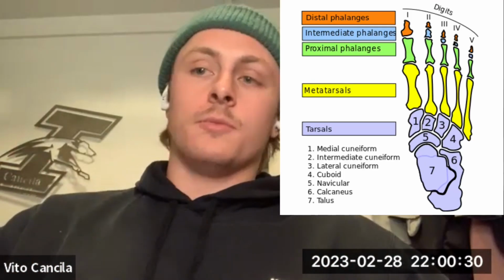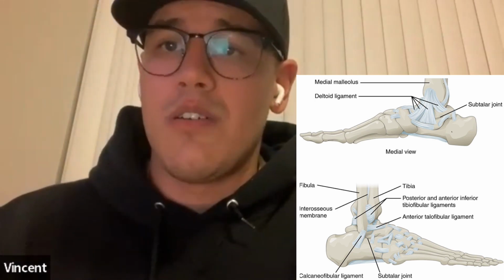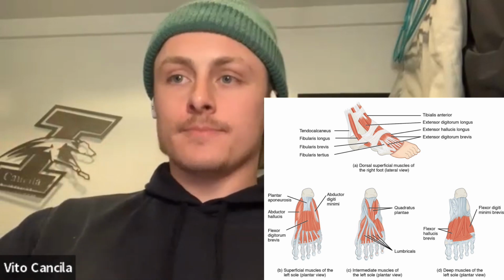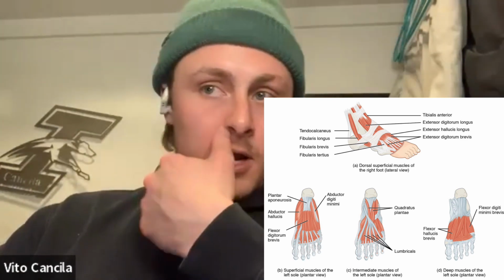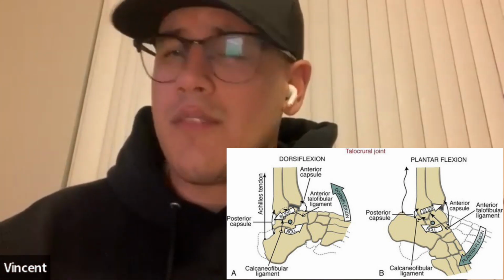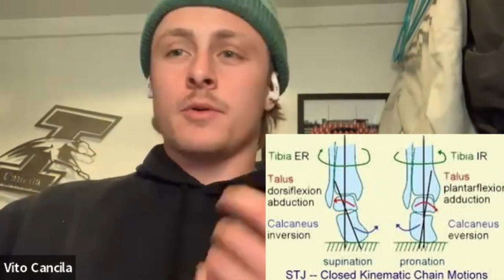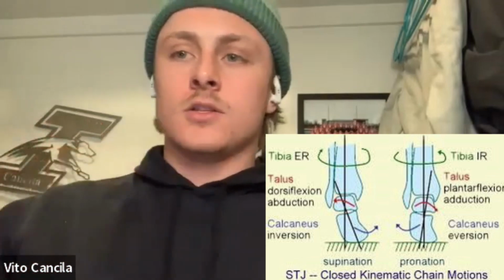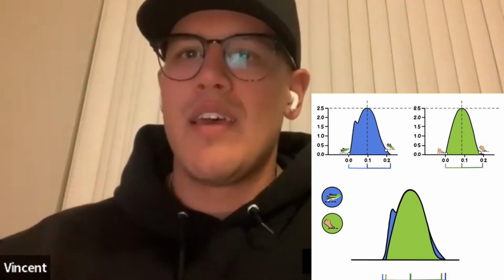Episode 2: A Review on Foot and Ankle Anatomy - Speed Run Style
Vince and Vito go through anatomy of the foot from the bones and ligaments to the muscles and innervation, followed by mechanics and coupling of the ankle joints. They cap the discussion discussing shoe running and barefoot running.